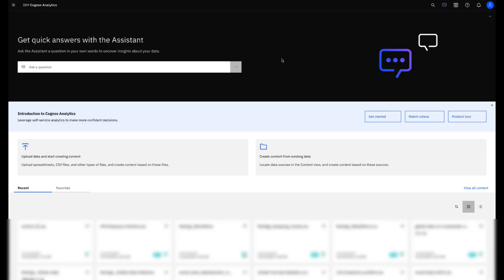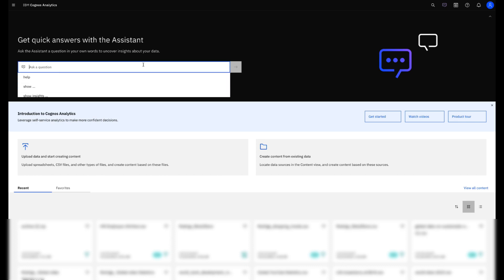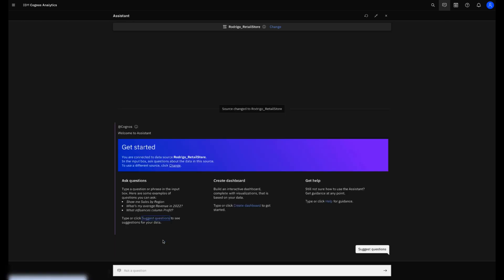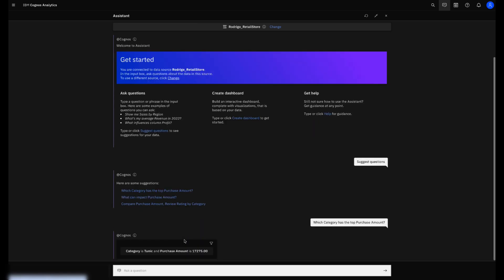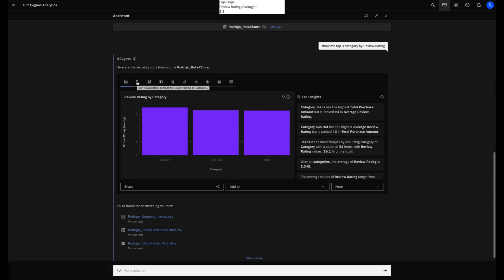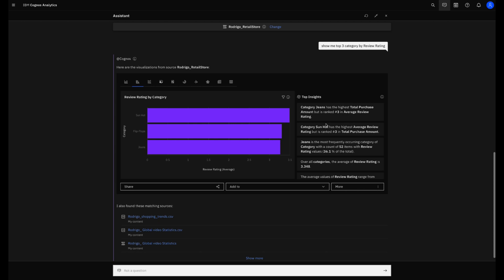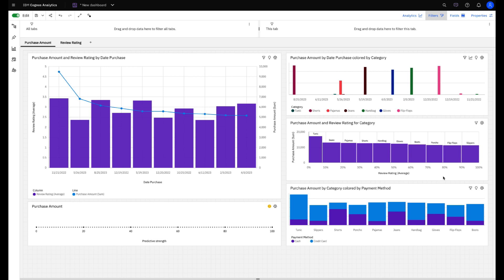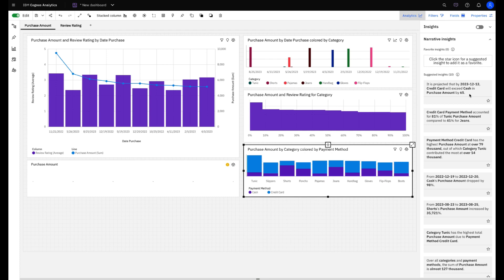Cognos Analytics 12: Create a dashboard faster than making a cup of coffee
In Cognos Analytics 12 - Watch how easy it is to create a dashboard faster than making a cup of coffee!

Users just getting their morning started or getting afternoon energy for a data project, we've got you covered.